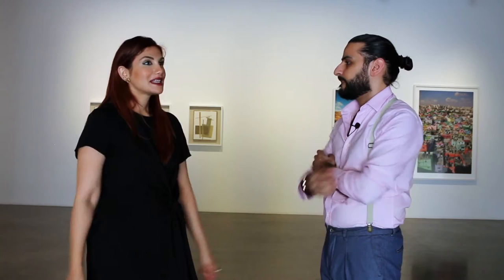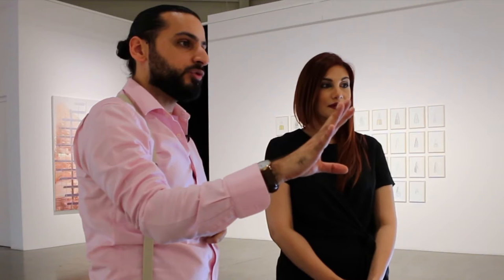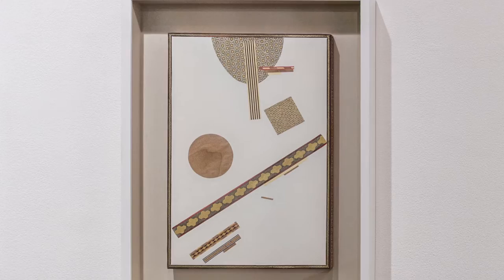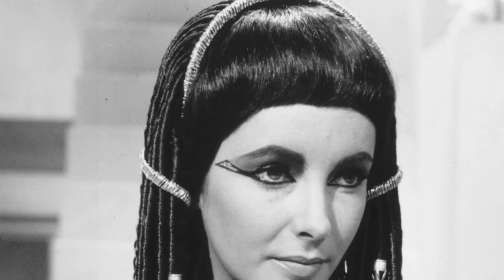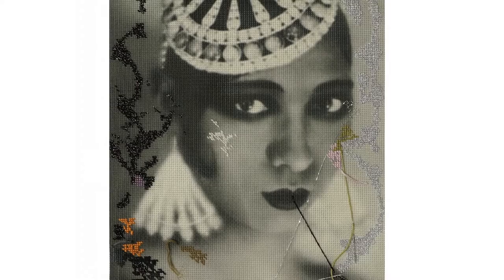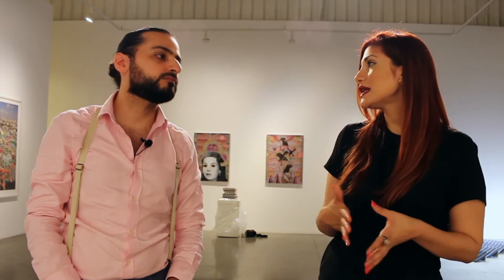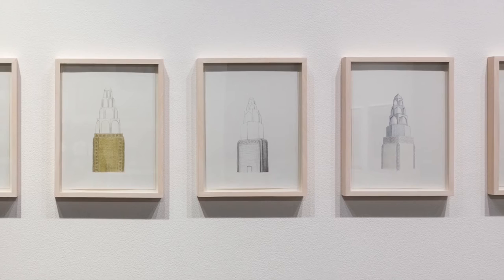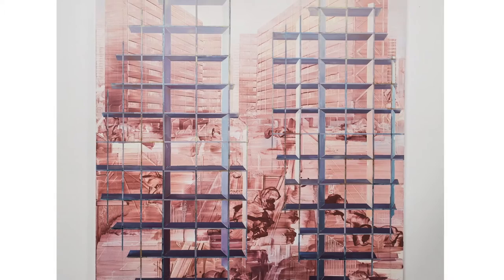Maán About Town: Gallery Visit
I head over to Lawrie Shabibi gallery at Alserkal Avenue to visit to check out their summer group show Unseen.

The artists include:
Adel Abidin
Farhad Ahrania
Asad Faulwell
Driss Ouadahi
Nathaniel Rackowe
Larissa Sansour
Shapour Pouyan

HEY!